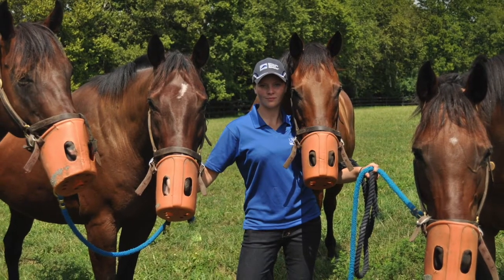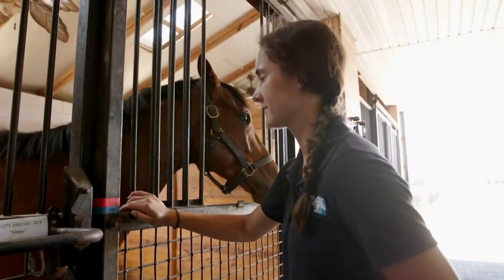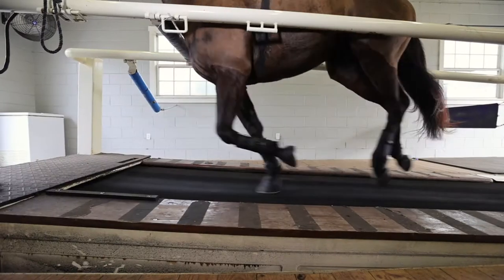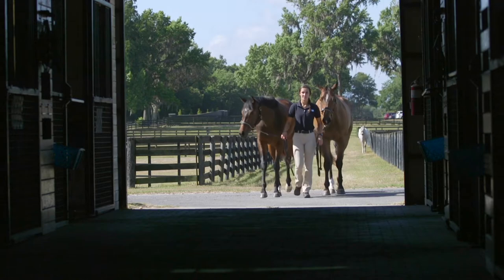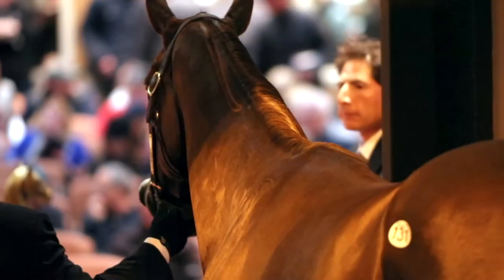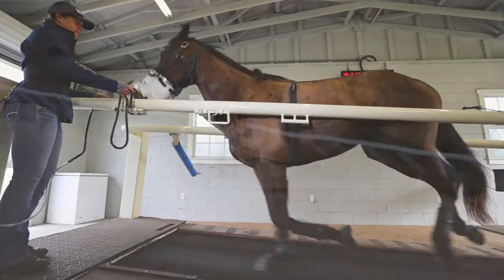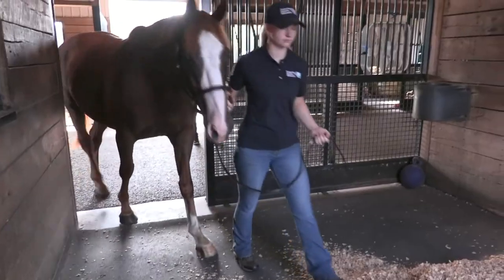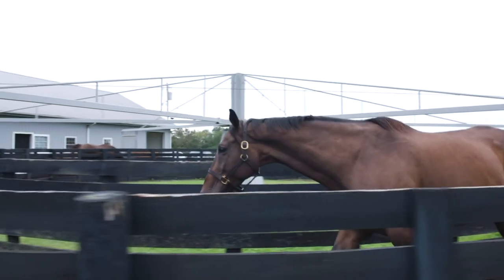Equine Nutrition Research Horse FAQs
Kentucky Equine Research nutrition advisor Catherine Whitehouse, M.S., answers some FAQs about our research horses.